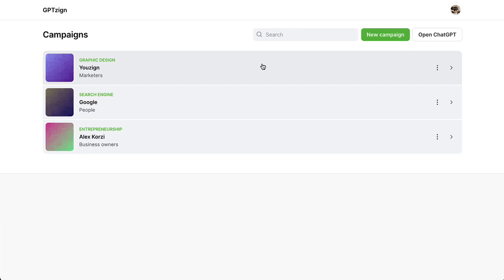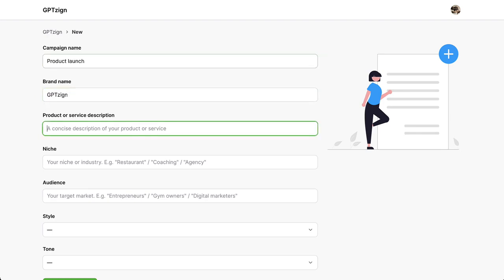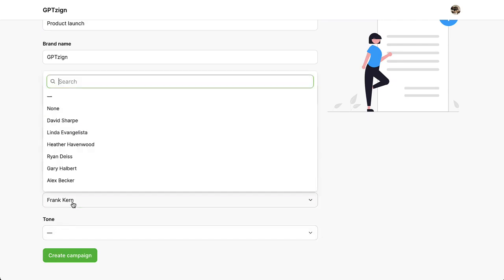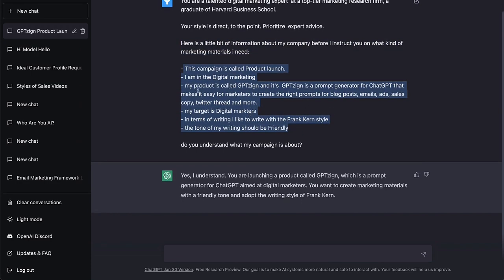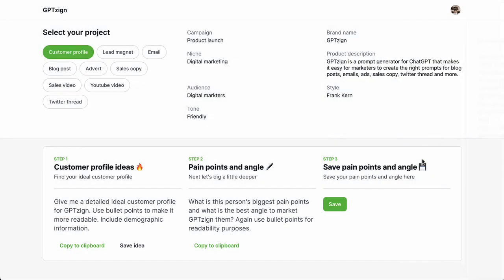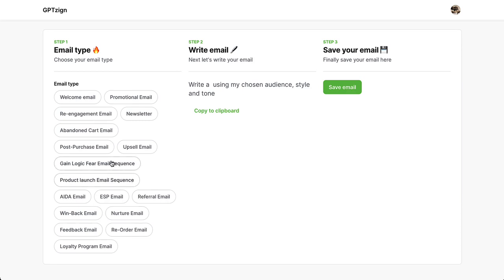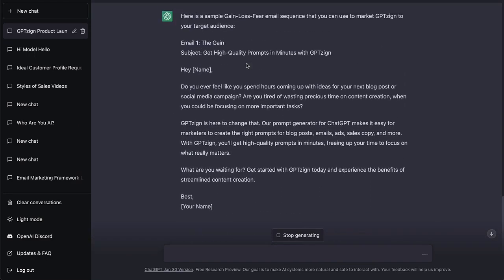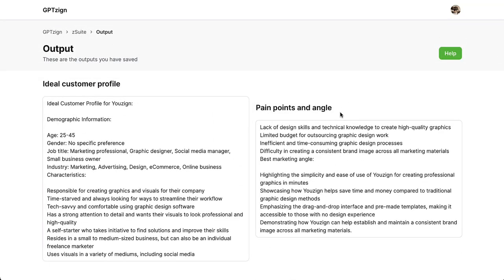GPTzign Review - Full OTO Details + Bonuses + Demo 2023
My GPTzign Review & demo shows how to leverage the power of AI to create unlimited content and marketing materials at the lowest cost possible, which is getting very close to 0.

GPTzign is a cutting-edge AI-powered platform that promises to revolutionize the way marketers create content. It is designed to help marketers and business owners save time and money by generating high-quality, engaging, and unique content in a matter of minutes.

The platform is incredibly easy to use, and you don't need any technical skills or experience to get started. All you have to do is input a few keywords, select a content type, and let GPTzign do the rest. The platform uses advanced AI algorithms to create content that is tailored to your needs and preferences, and it can generate content in a wide range of formats, including blog posts, social media posts, video scripts, and more.

One of the things I liked about GPTzign is its speed and accuracy. The platform is lightning-fast and can generate high-quality content in just a few minutes. The content is also incredibly accurate and relevant, thanks to the advanced AI algorithms that power the platform. Whether you're looking to create blog posts, social media content, or video scripts, GPTzign has got you covered.

Another thing I liked about GPTzign is its ease of use. The platform is incredibly user-friendly, and you don't need any technical skills or experience to use it. The interface is clean, intuitive, and easy to navigate, and the platform comes with a range of templates and prompts that make it easy to get started.

WARNING: Don’t Buy GPTzign Without My Huge Custom Bonus Bundle & OTO Bonuses
WARNING: Don’t Buy GPTzign Without My Exclusive Custom Bonus Bundle & OTO Bonuses
Thank you again for watching my GPTzign Review & Demo.